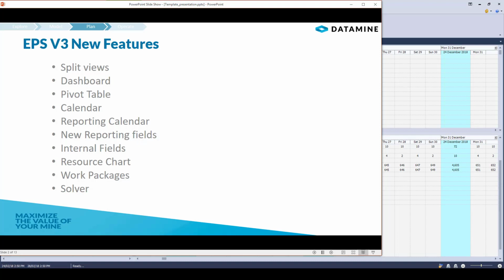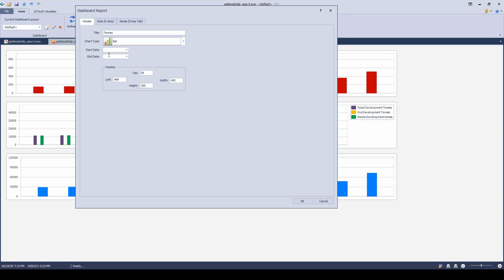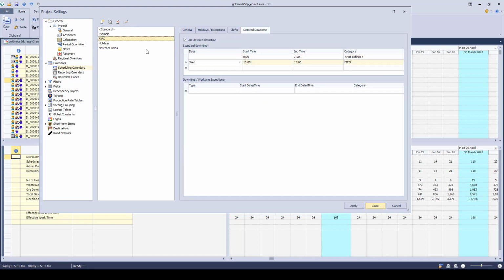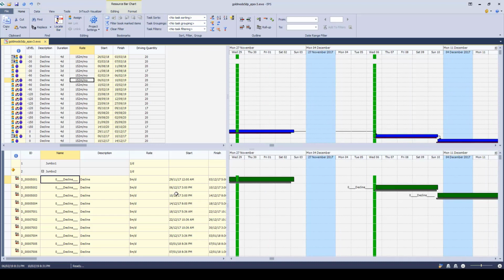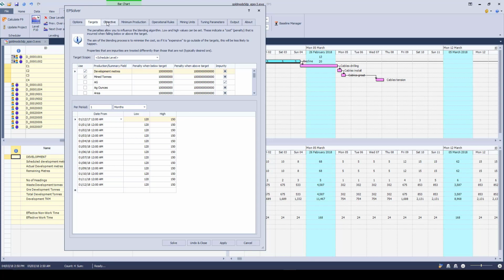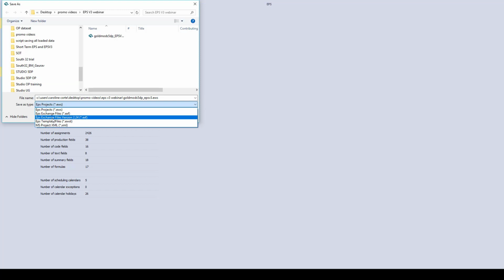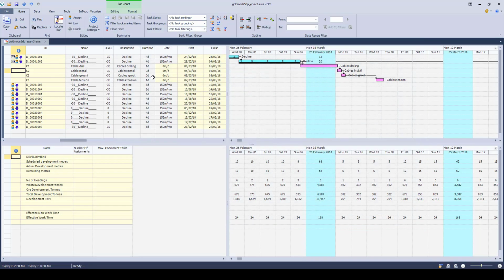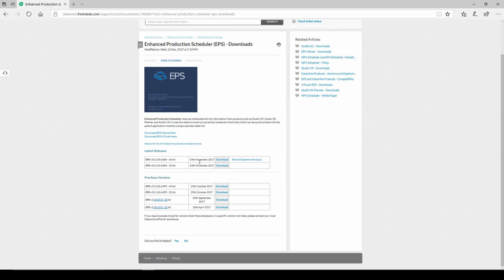EPS V3 Webinar 22 Feb 2018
Presented by Caroline Corte, this webinar was shown on 22 Feb 2018.

To find out more about EPS, please visit our or contact your local Datamine office